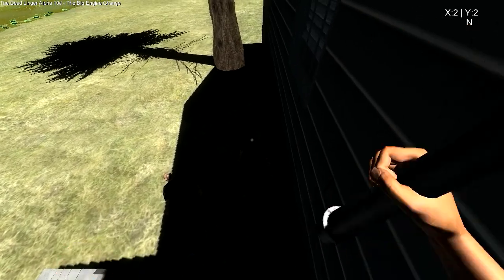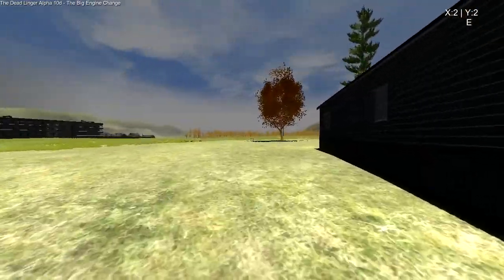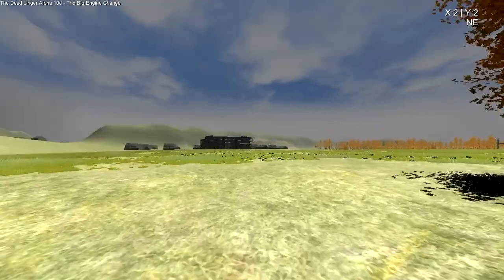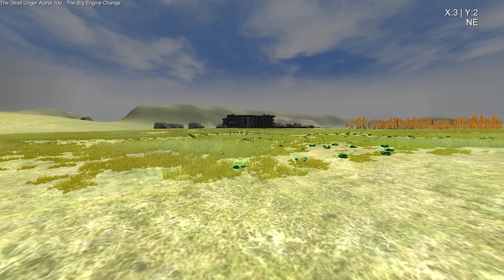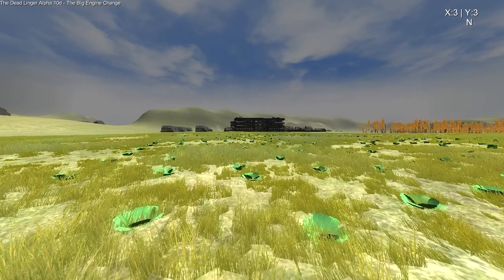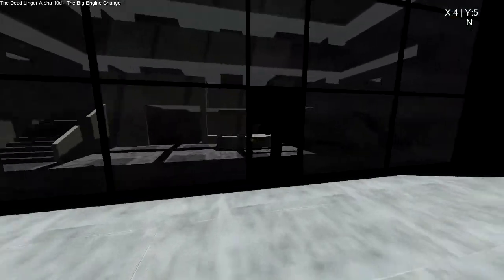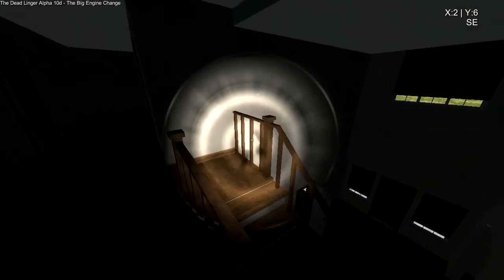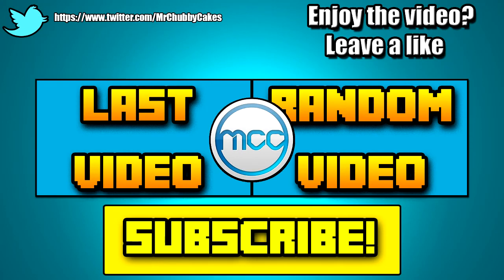MrChubbyCakes Plays - The Dead Linger [Alpha] Steam Early Access - Patch Notes Hotfix 10d Review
Hello fellow survivors and welcome to The Dead Linger! This is a zombie survival game much like Dayz, Rust etc but I find this one much better considering Sandswept (The creators behind The Dead Linger) has put the effort to not only make a huge vast world for us all to explore but also made it procedurally generated so every new world you create is different much like Minecraft. This game even includes seeds again like Minecraft so you can find a cool looking world to show your friends or with The Dead Linger Community. I hope you enjoy this game and the possible series I'll be making!